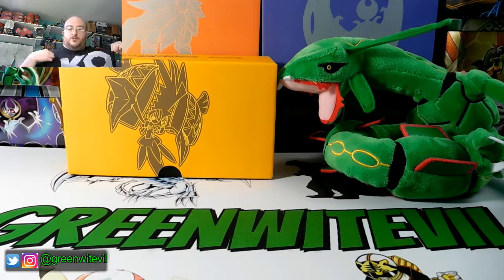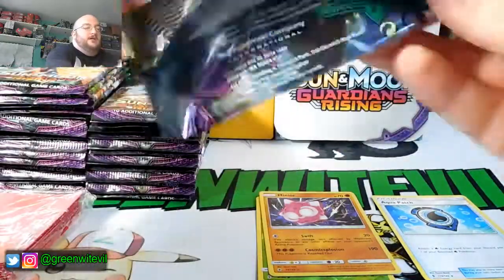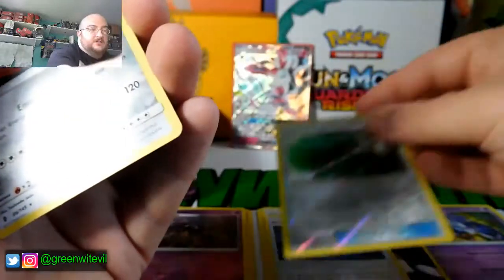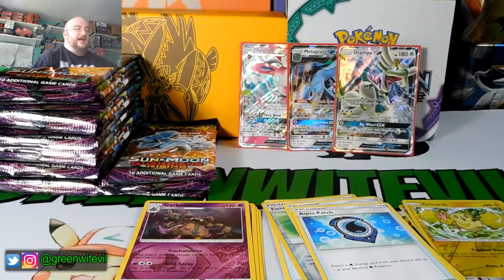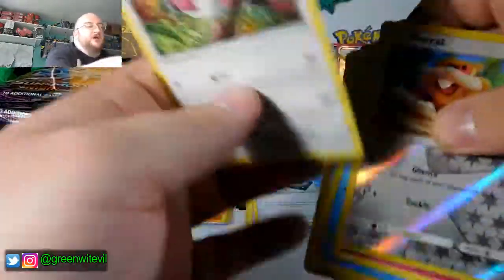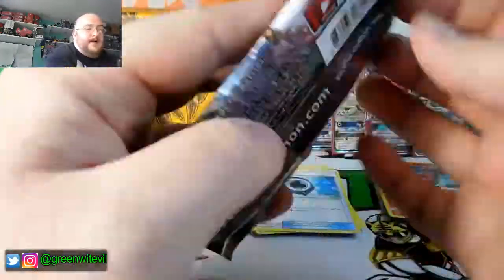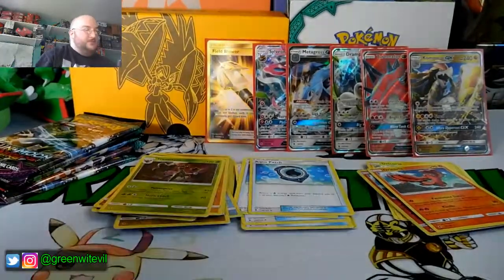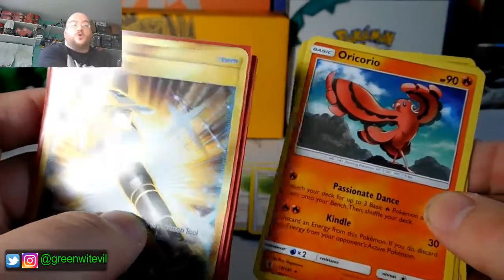Pokemon Guardians Rising Box #4 OPENING! (Deriums Bulk Trade In Special Part 2!/ Kommo-o Ep.VII!)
Box 2 time!!! Hopefully we can keep the PullPOWER going with my 4th box of Guardians Rising! Its also Episode VII of the Search for Kommo-o! Enjoy!!

Take it easy!. Peace!